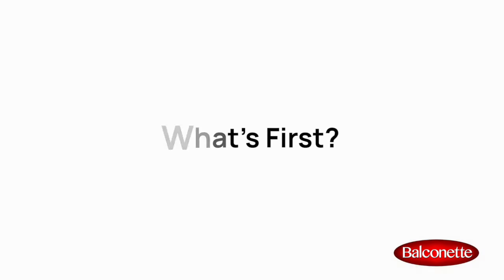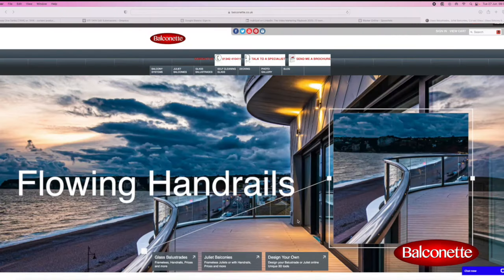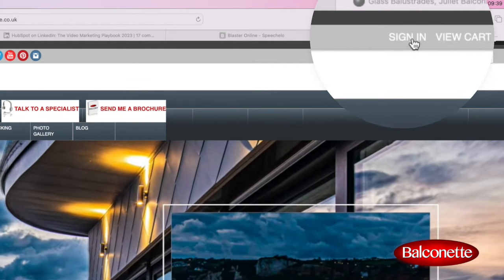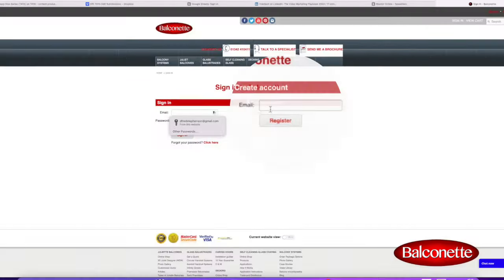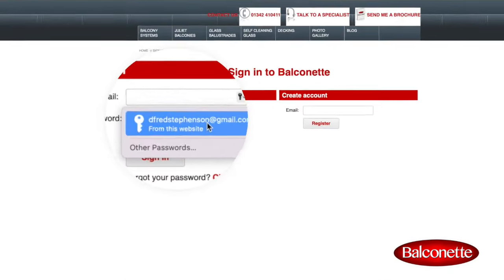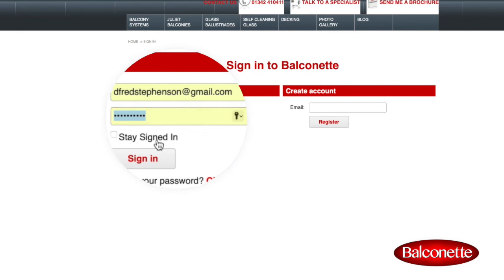Balconette Affiliate Programme Onboarding and Account Managers Part 2 of 4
Balconette has created a new Trade Affiliate Program designed for the independent contractor that's looking to grow their business. Come Join our team along with our State of the Art facility and uniquely design balustrading products.

In this 4 part series we'll give you a complete overview of what you can expect from our programme...

0:00 introduction
0:17 Video Content Info
0:35 Trade Affiliate Recap
0:47 Creating An Account
1:45 Dedicated Account Managers/Application Review
2:10 Seamless Ordering
2:16 Conclusion
2:33 Coming up next in part 3

balcony systems...

VoiceOver by  @Speechelo

Opening Hours:

Retail store, showroom & customer collections:
Monday - Friday  10:00am - 5:00pm (Showroom is closed due to lockdown)
Saturday (by appointment only for showroom visits)

Unit 6 Systems House,